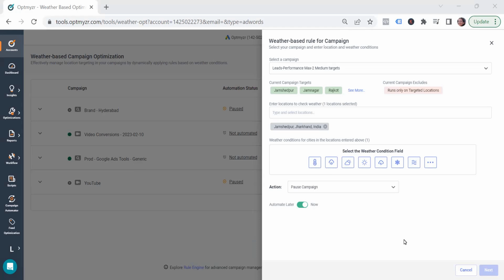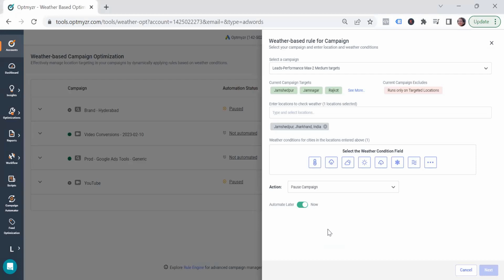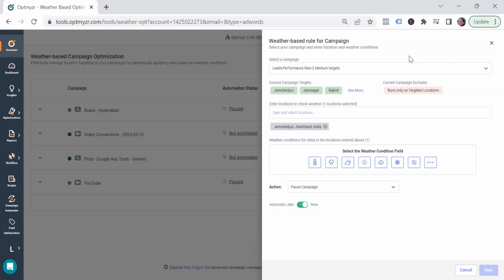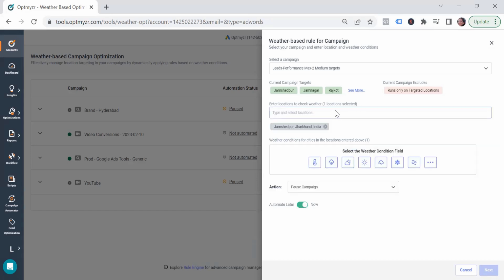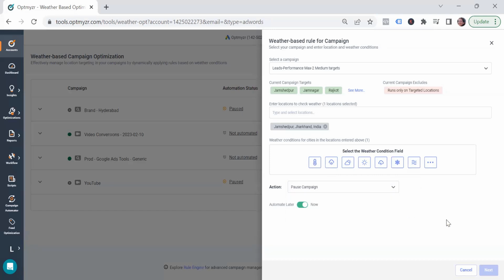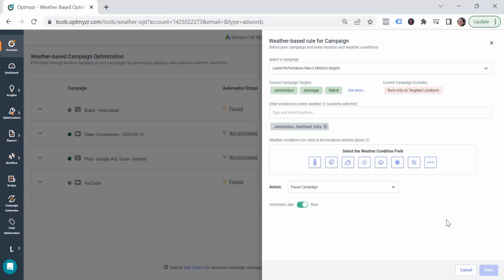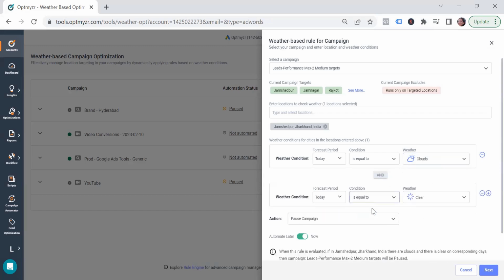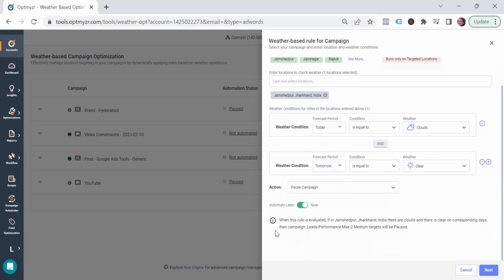Manage Your Google Ads Campaigns Based on Weather Conditions | Optmyzr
This tool helps you manage your campaigns by targeting locations based on weather conditions.

What is possible with the tool?
1. Create conditions to check the weather for today, tomorrow, or up to the next 15 days.
2. Target the matching locations and exclude non-matching ones.
3. Pause/enable a campaign based on the weather condition.
4. Automate settings to check the conditions on a schedule and take action.